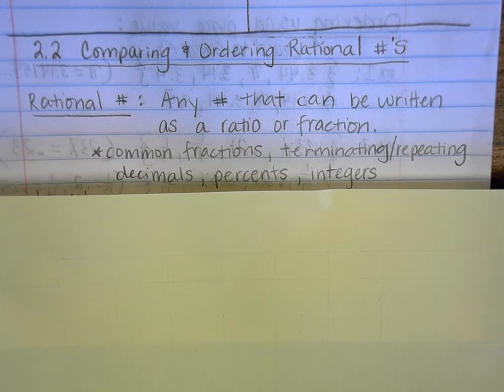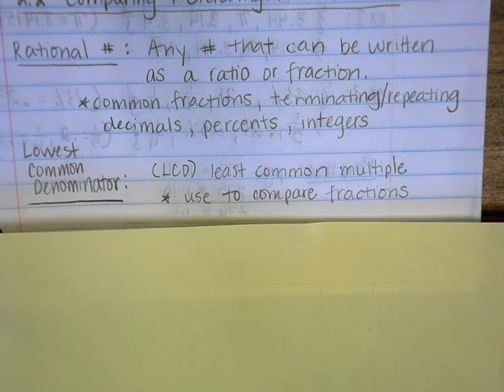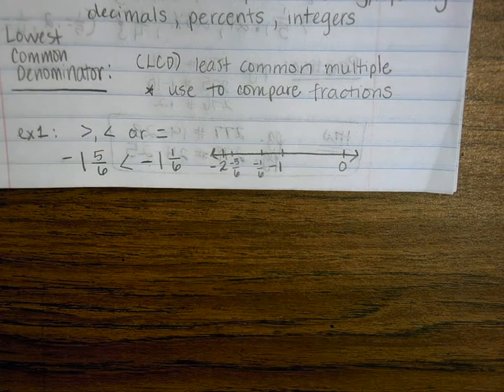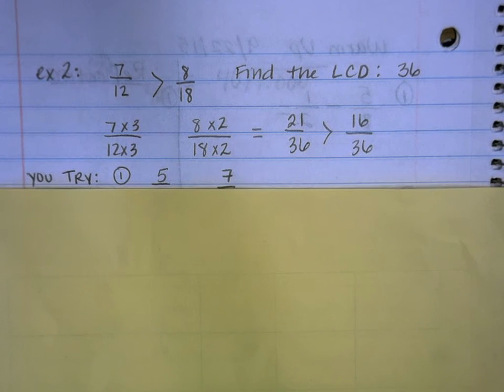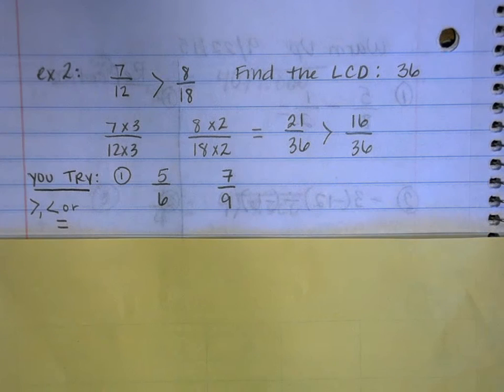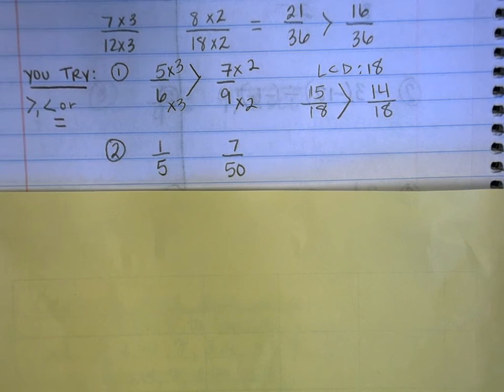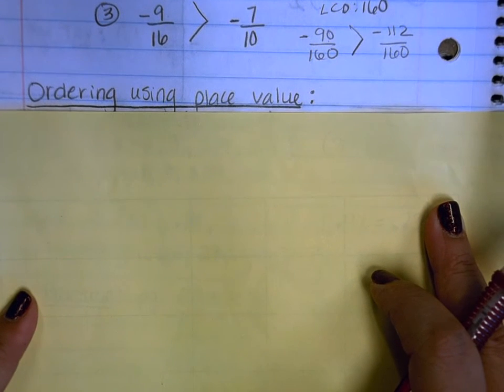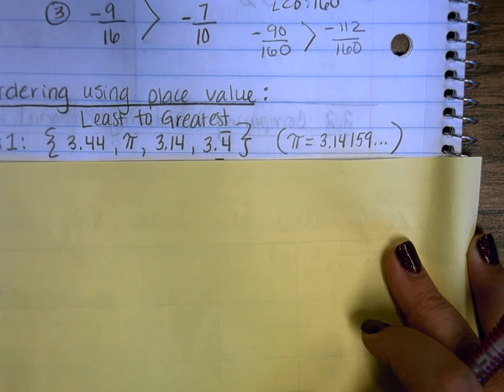Math 7 2 2 Comparing and Ordering Rational Numbers